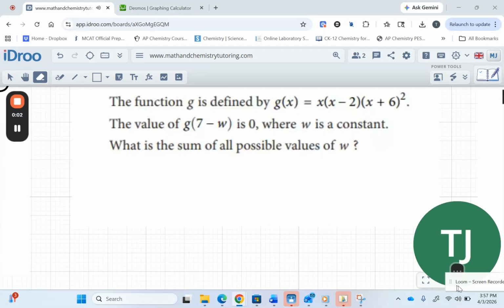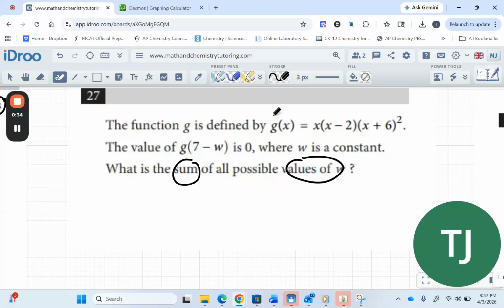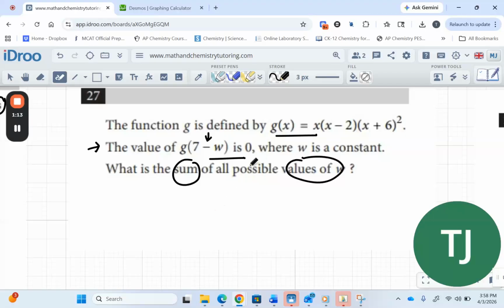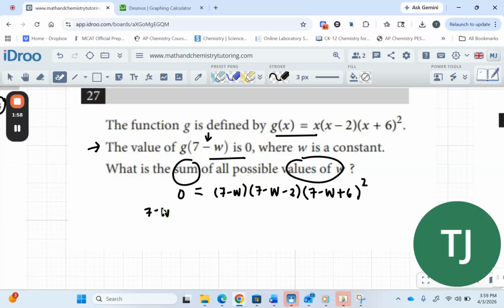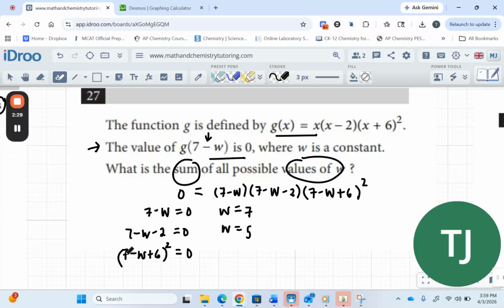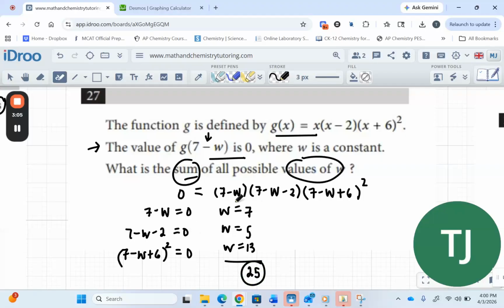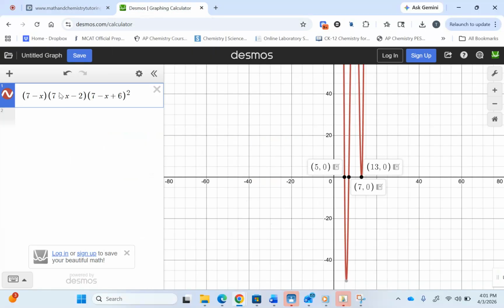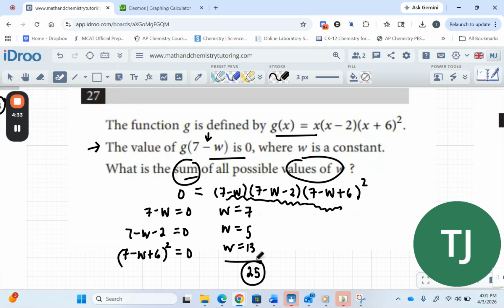Easy Approach to Hard SAT Math Questions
In this video, we walk through an SAT-style math question step by step, focusing on strategies you can use on test day. Whether you're reviewing algebra, data analysis, or problem-solving techniques, this breakdown will help you build confidence and accuracy.

Source: College Board SAT Practice Materials